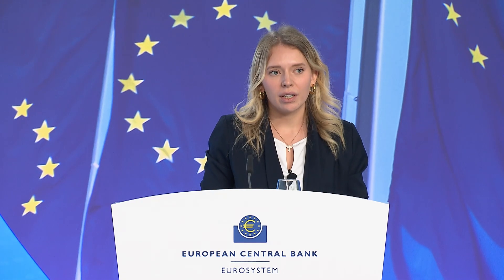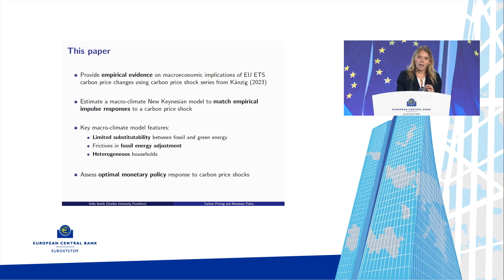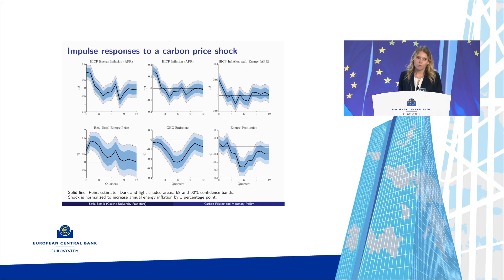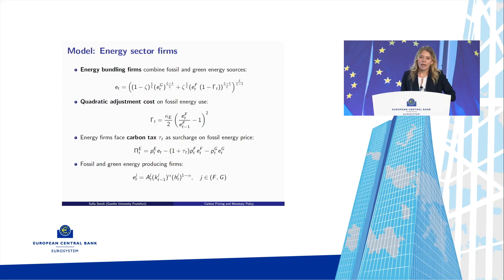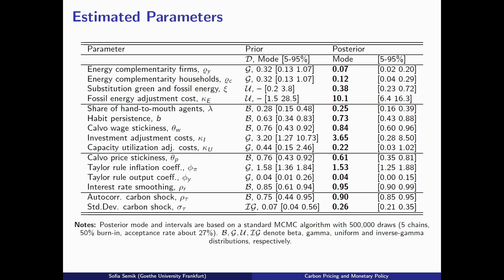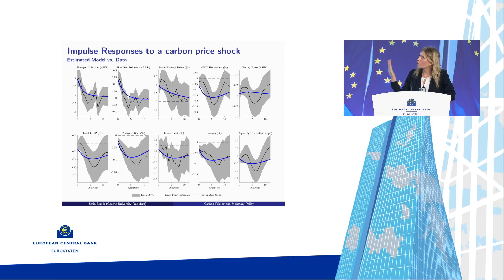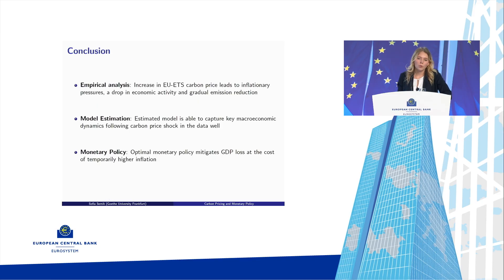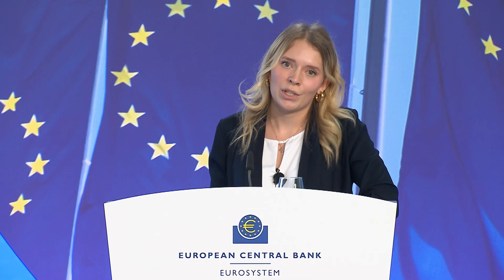Young Economists | Bridging science and practice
Session 4 on the second day of the ECB Conference on Monetary Policy 2025.

Chair: Oreste Tristani, European Central Bank

“Carbon Pricing and Monetary Policy in an Estimated Macro-Climate Model”
Sofia Semik, Goethe University Frankfurt

The 8th Conference on Monetary Policy featured once more an impressive academic line-up and was held as a hybrid event. The three conference sessions tackled issues related to monetary policy, including the role of financial markets and financial intermediaries in monetary policy transmission, and with relation to the current situation of elevated economic and geopolitical uncertainty. A special session showcased monetary policy related research by young economists.